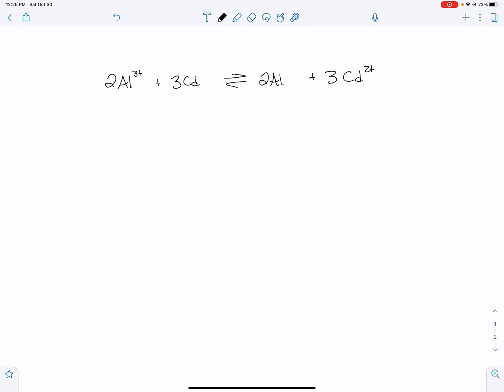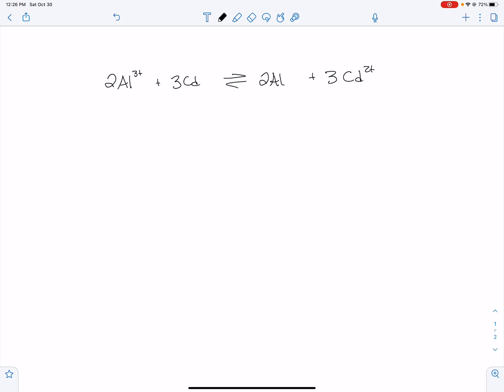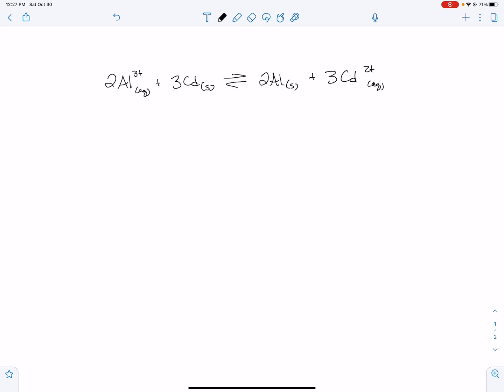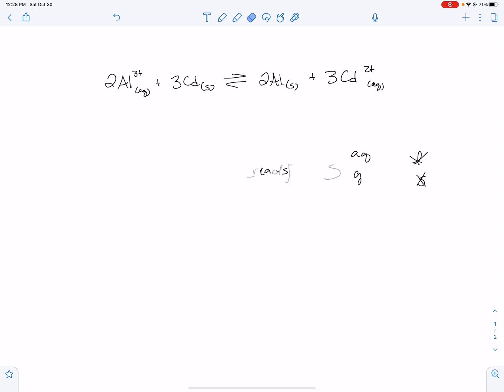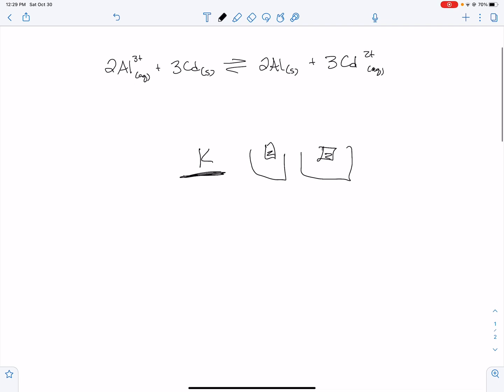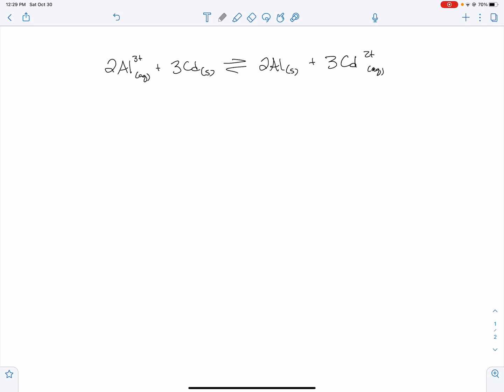Q for cells